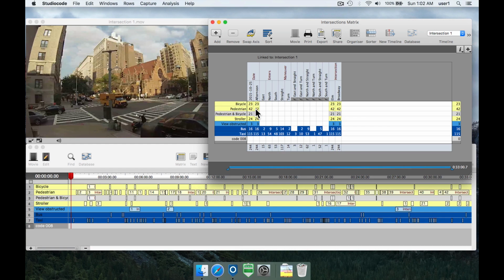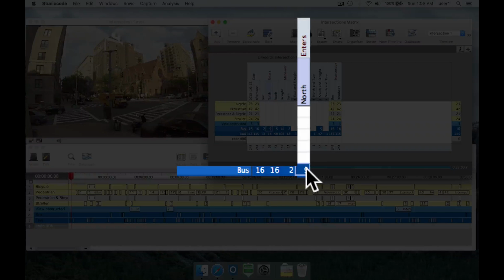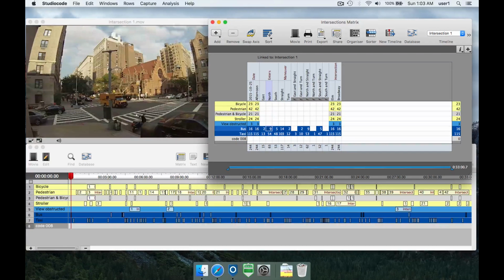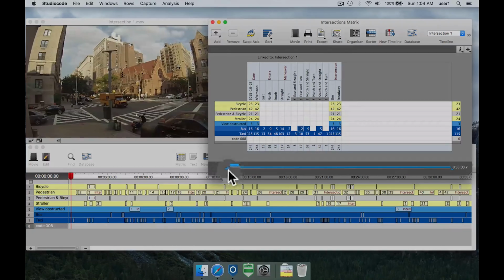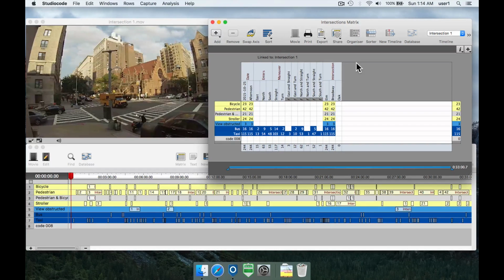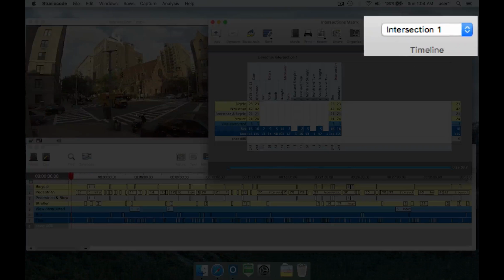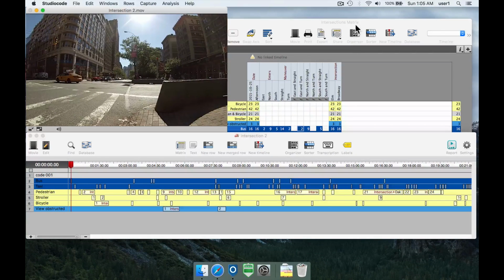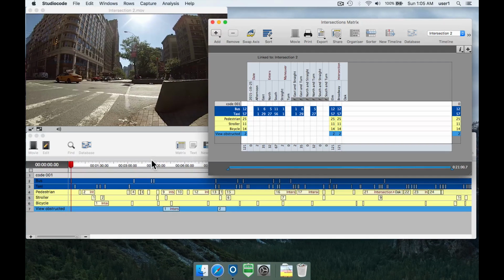Studiocode Tutorials | 1.8 Capabilities - Analysis